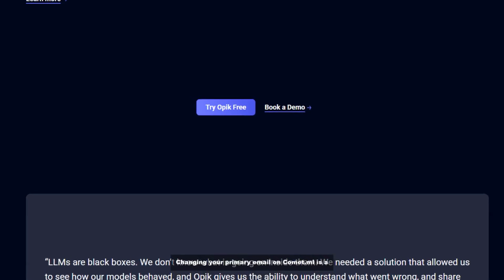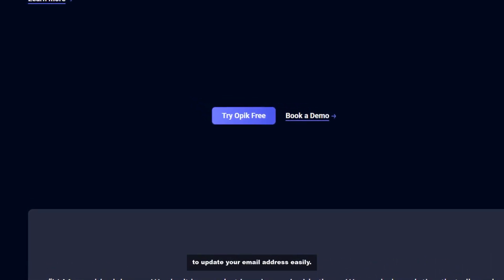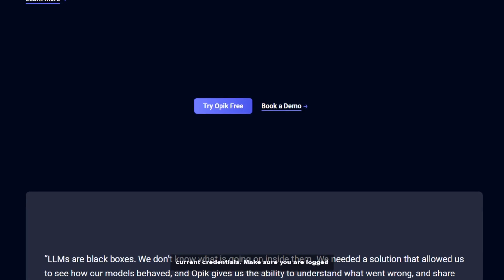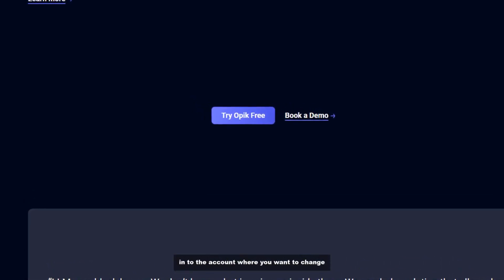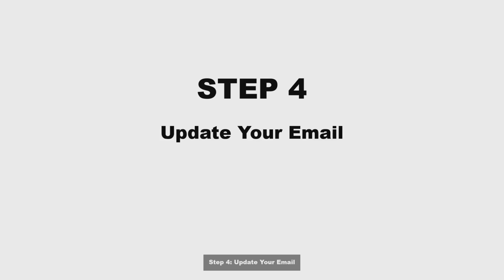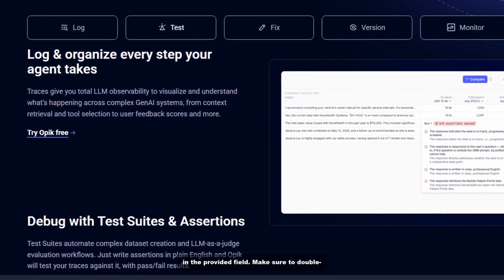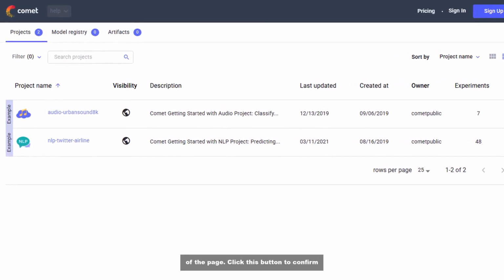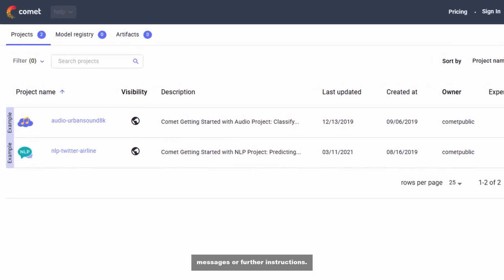How To Change Your Primary Email On Comet.ml 2026 (STEP BY STEP)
In this video, we will show you how to change your primary email on Comet.ml 2026 (STEP BY STEP). Whether you're looking to update your account information or switch to a new email, this guide will help you navigate the process easily.